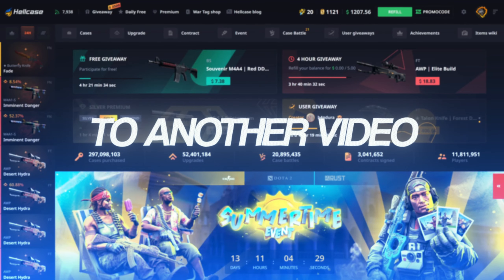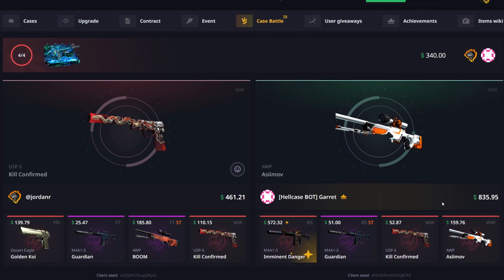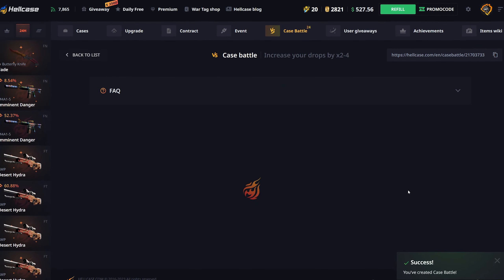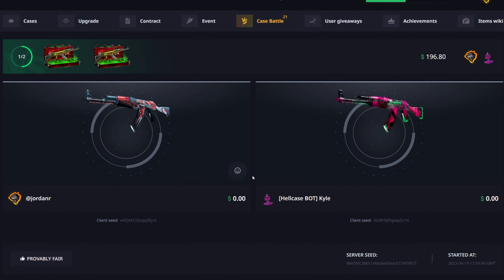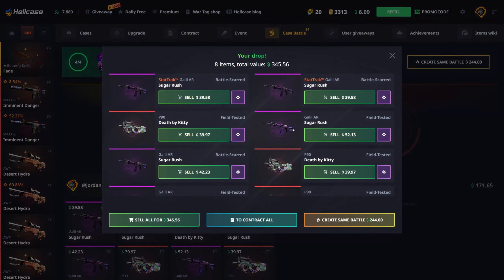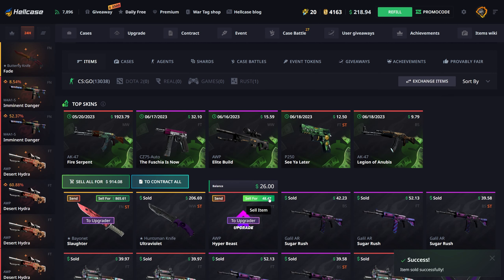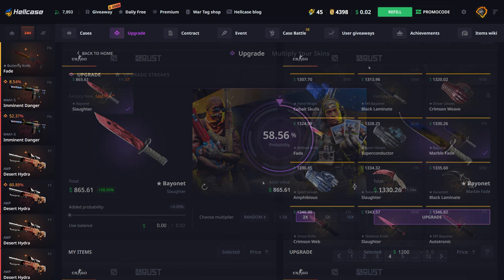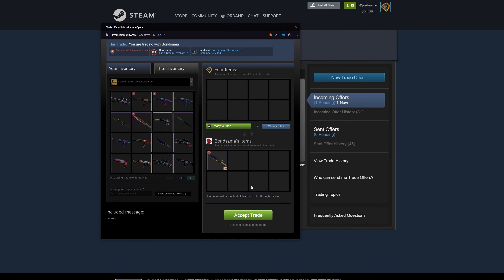This Single Case Battle PAID INSANE?! *$1500+ WIN* - HELLCASE